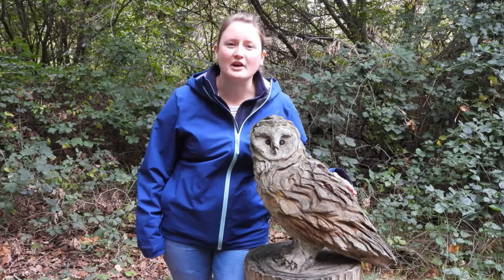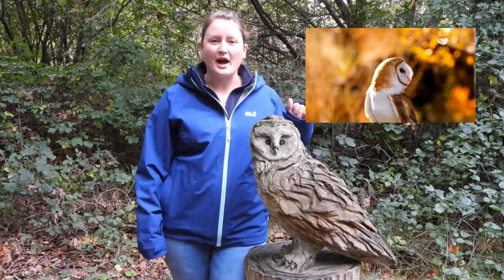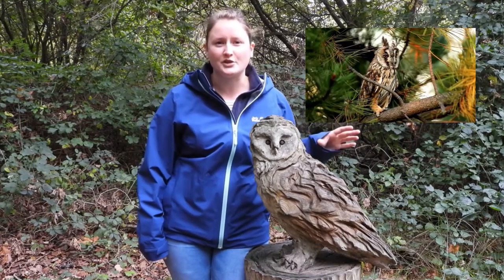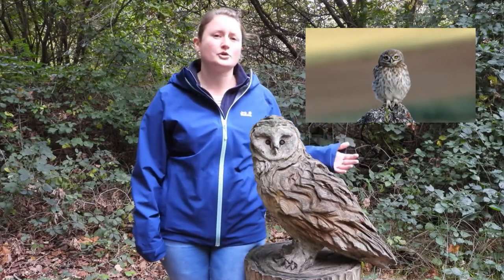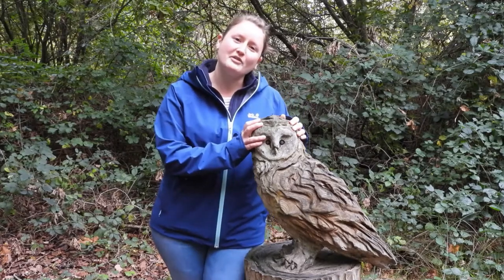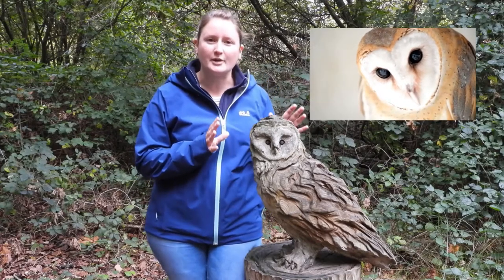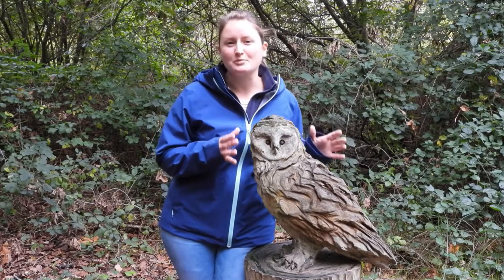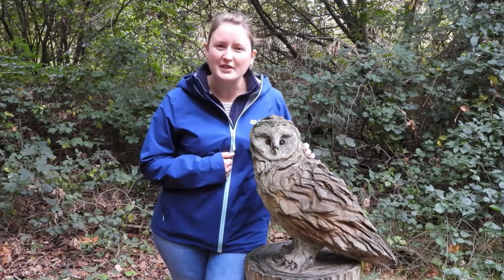Owls of the UK | Animal Shorts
Hi Conservation Crew and welcome to another episode of Animal Shorts!

In this video, Laura shares some of her knowledge about the five species of owls that we have here in the UK!

Do you want to learn more from us live? Click here for more information ⬇️⬇️⬇️